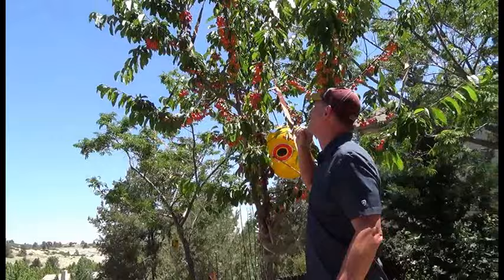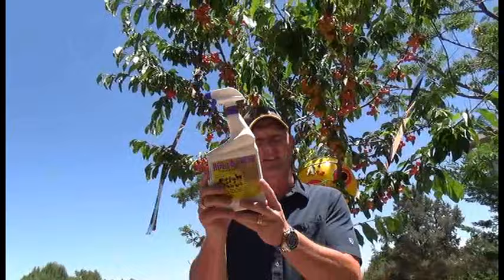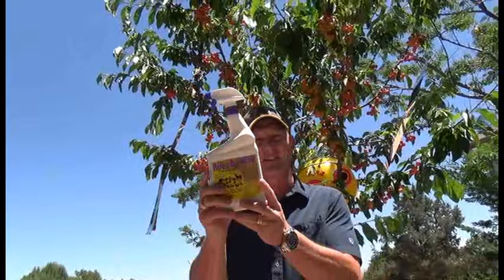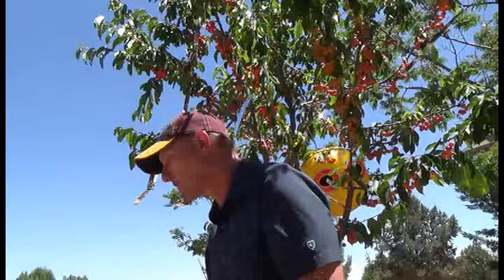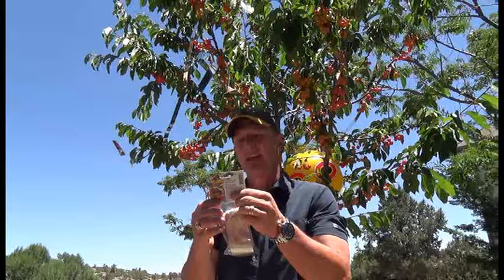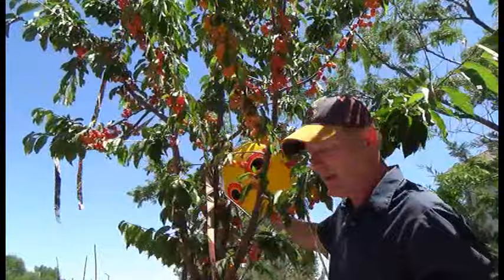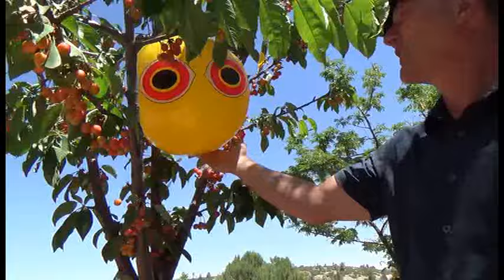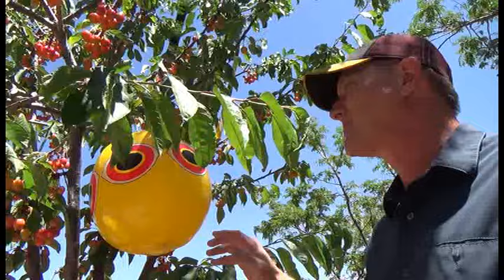How to Keep Birds Off Your Fruit Trees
It is possible to eat the bounty from your fruit trees before the birds do. Learn how in 90 seconds using simple easy to use materials.